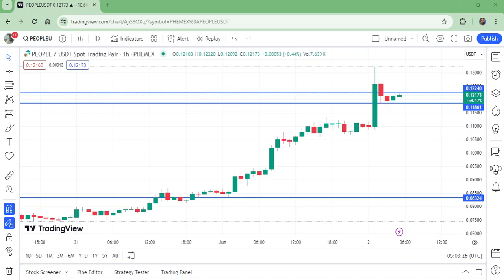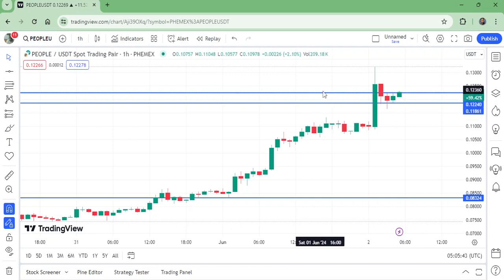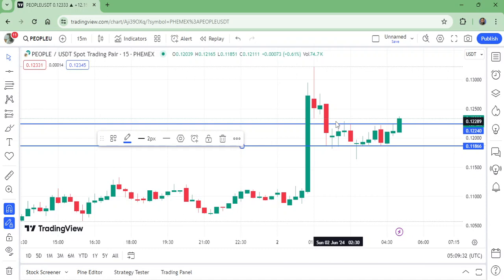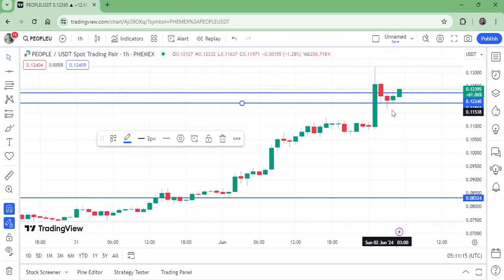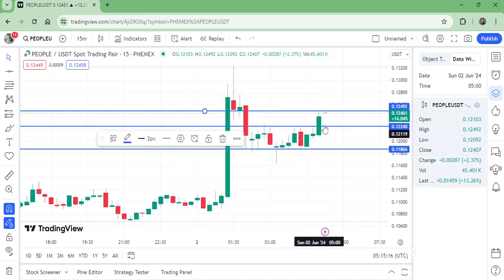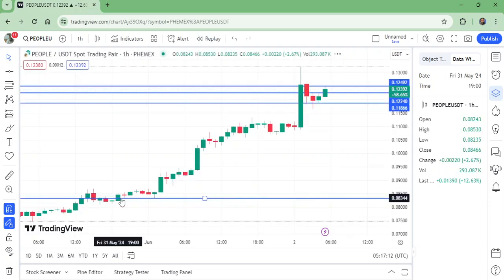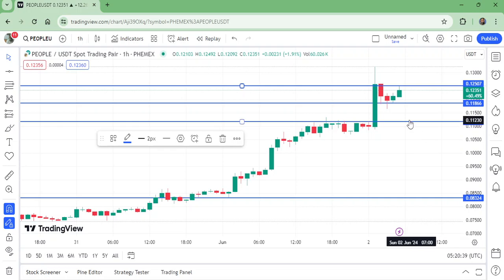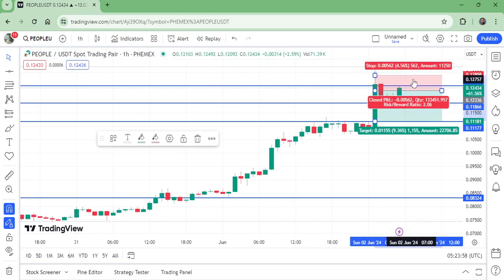PEOPLE USDT ANALYSIS TODAY|SELL?